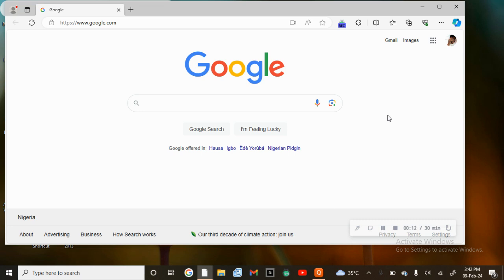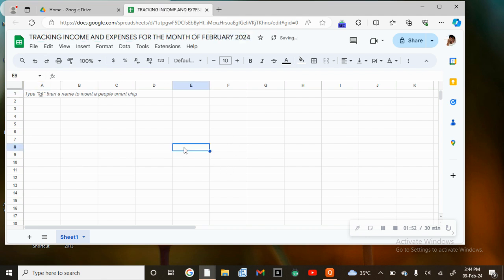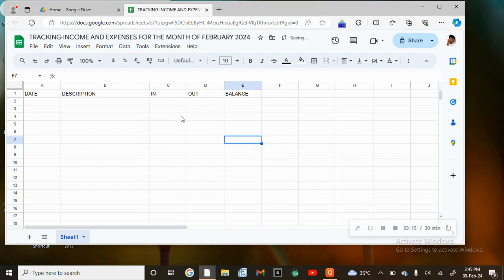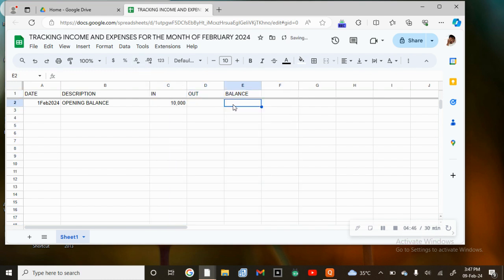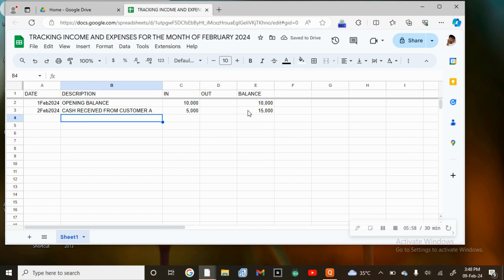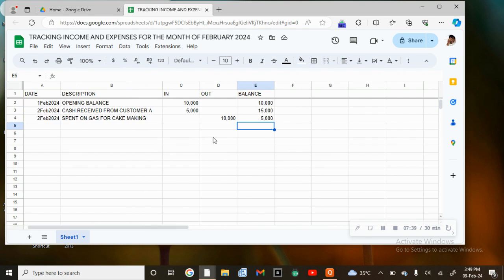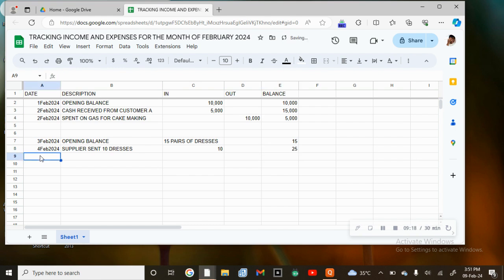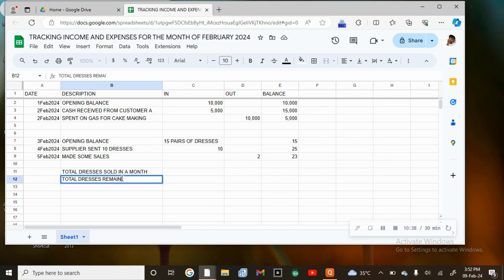GOOGLE SHEET TRAINING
Learn Basic Recordkeeping for your small business.